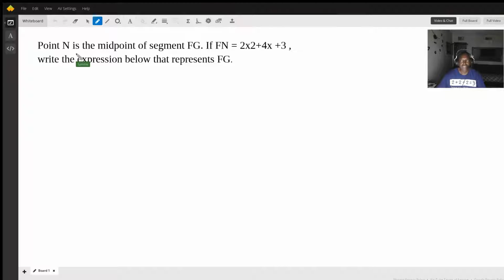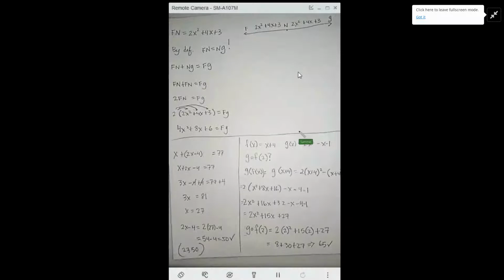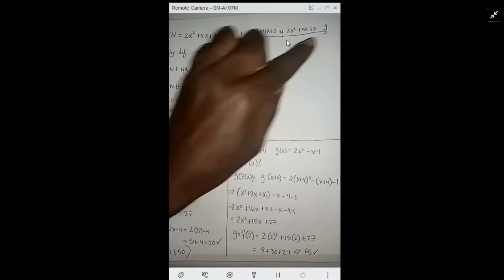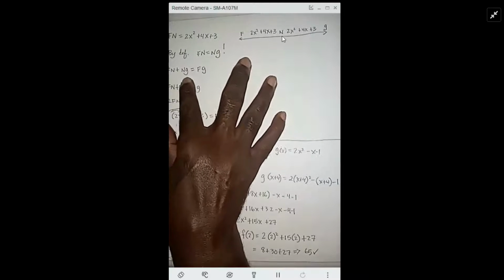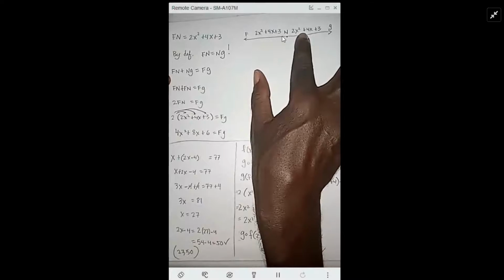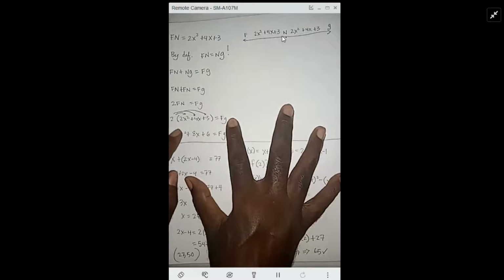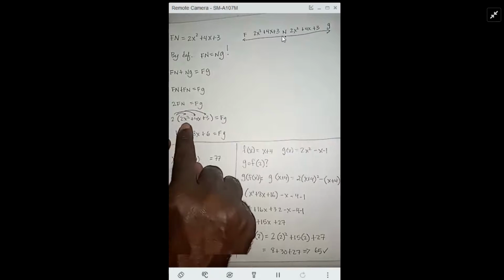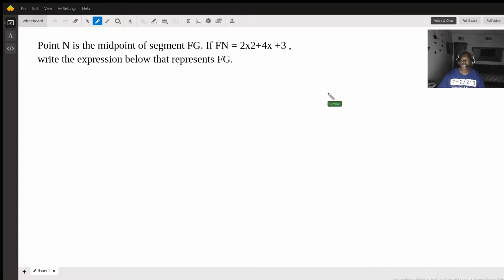Point N is the midpoint of segment FG. If FN = 2x2+4x +3 , write the expression that represents FG.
Question: Point N is the midpoint of segment FG.  If FN = 2x2+4x +3  , write the expression below that represents FG.

Answered By:

Sammie W.
Air Force Vet, Math Degree, Certificated Teacher